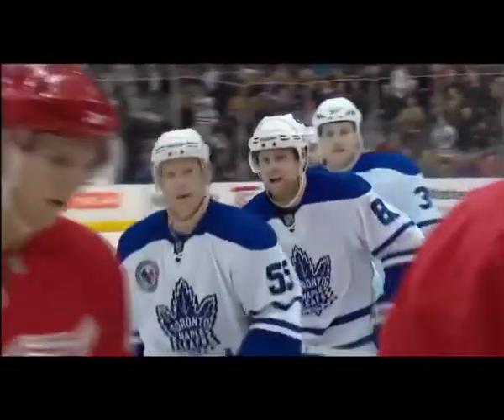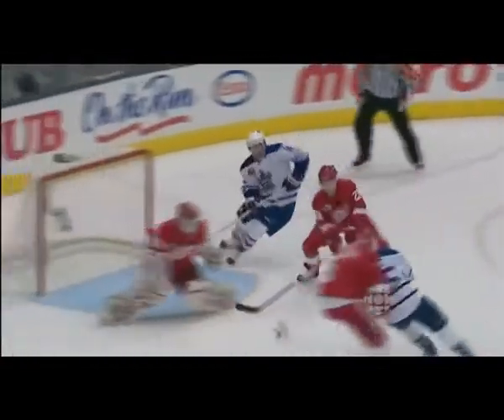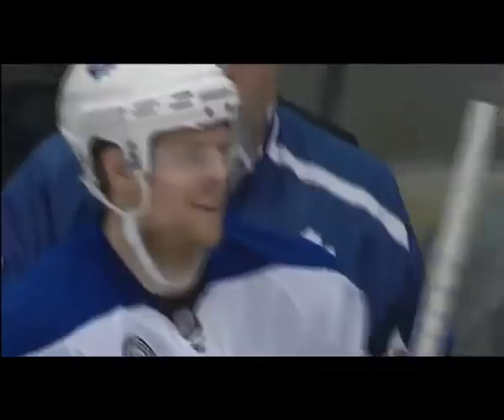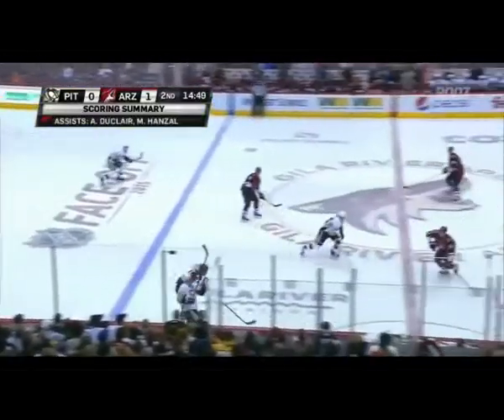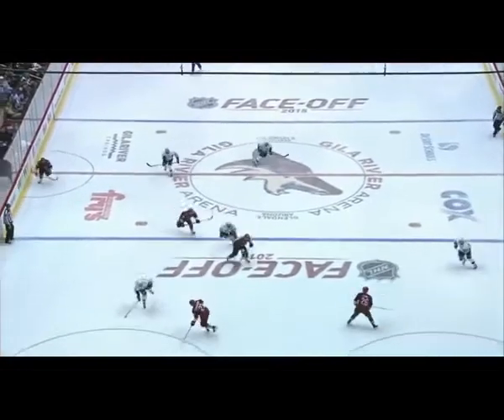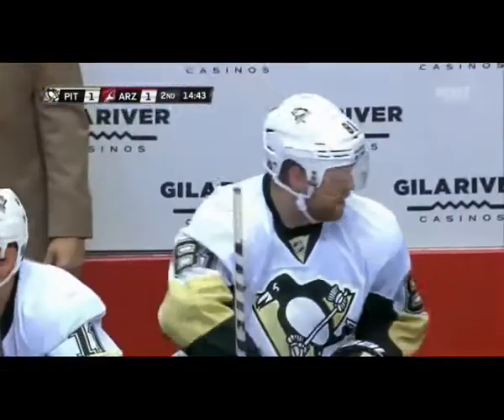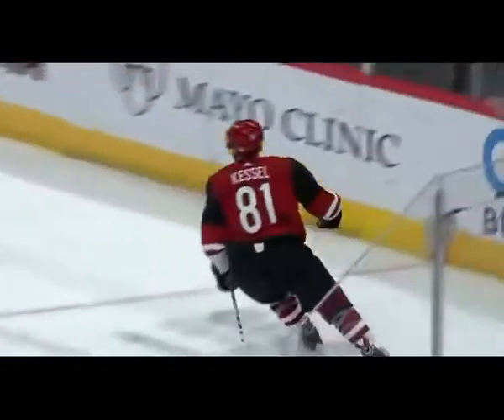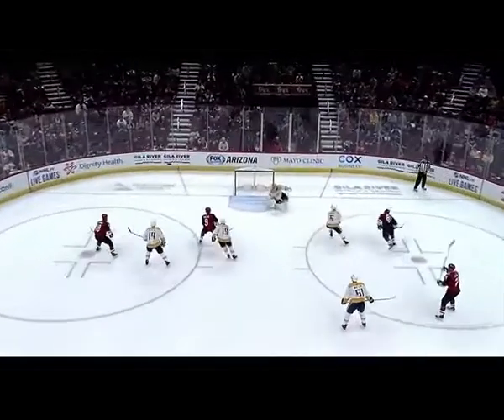Phil Kessel's 1st Goal with Bruins, Leafs, Penguins and Coyotes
All Hockey, All The Time. NHL, AHL, ECHL, KHL, If it is a hockey league then we will try to cover it. Fights, Highlights, Satire, Opinions and more.
follow all of these or I will sign you up for the Detroit Red Wings mailing list: